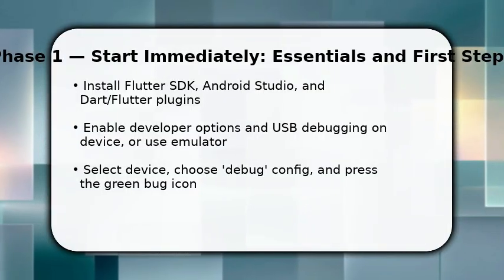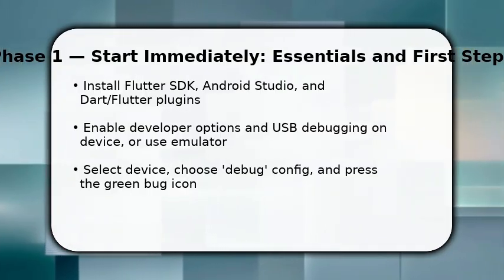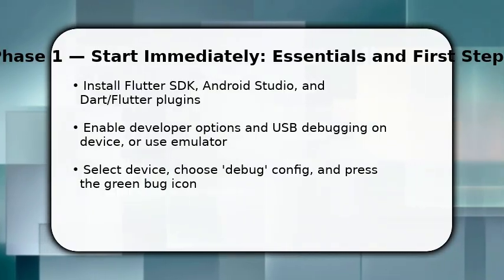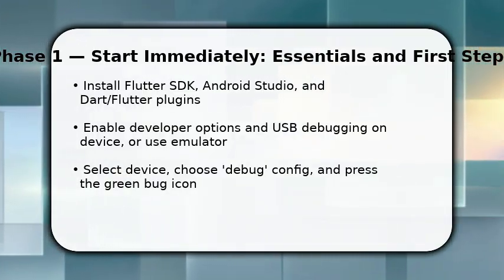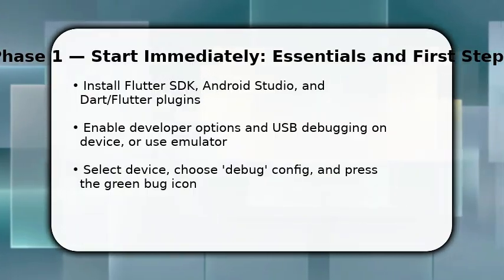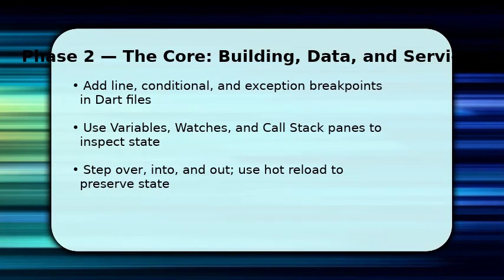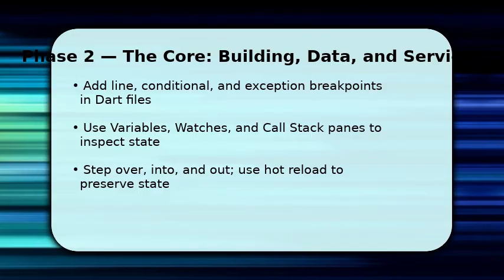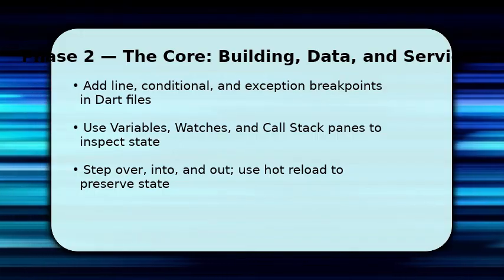How to Use Debugger in Android Studio Flutter - Easy Guide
How to Use Debugger in Android Studio Flutter - Easy Guide | 🔒 Surfshark VPN Deal — Stay private and secure. $1.99/mo + 3 Months Free ▸

Dive into the world of Android development as we guide you through using a debugger in Android Studio. This essential tool helps identify and resolve issues within your Flutter applications, ensthy making debugging more efficient for developers at all levels.

Android Debugging,